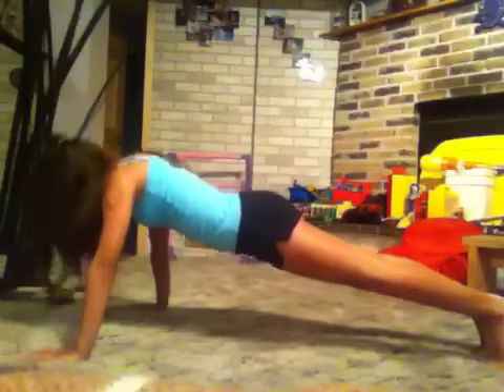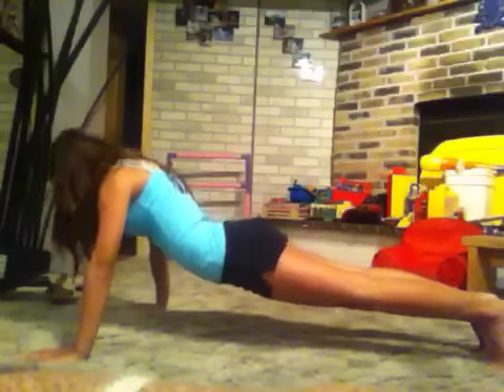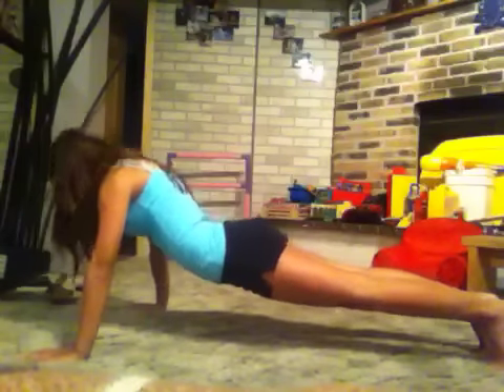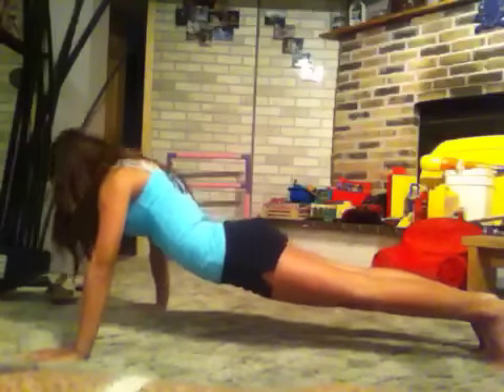30 Push Up Challenge ( Requested )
Once again today, msgymnasticsfreak98 has challenged me, and this time to the 30 push up challenge!